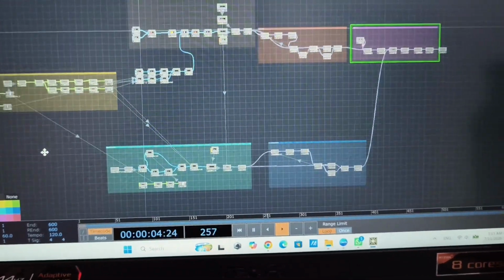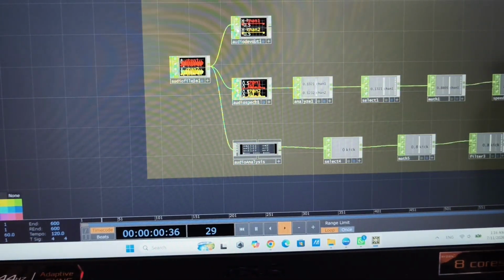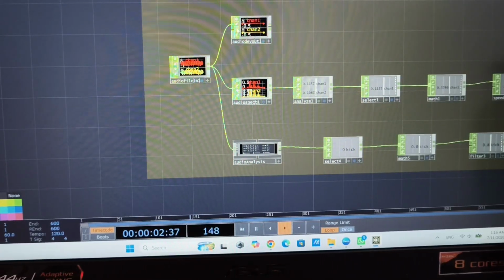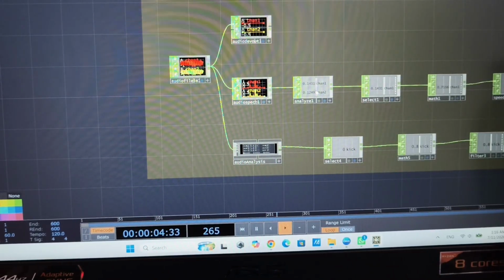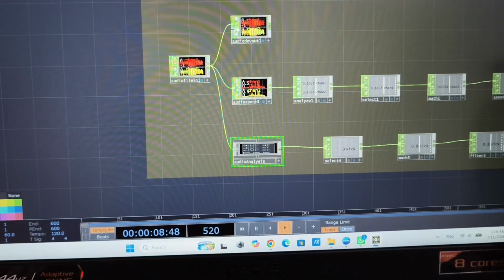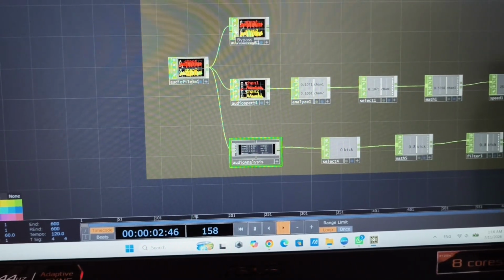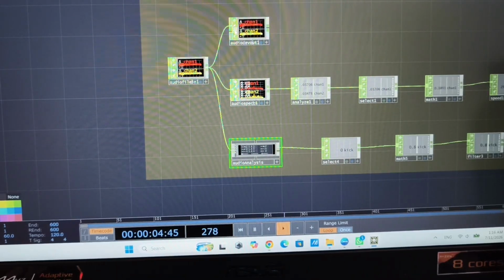2026年7月11日